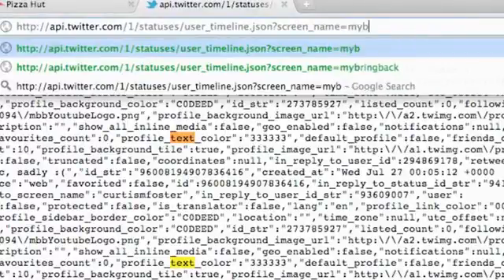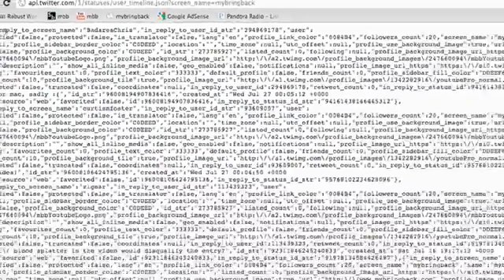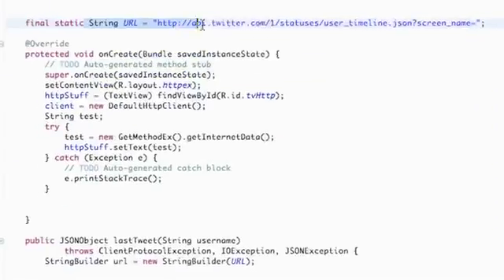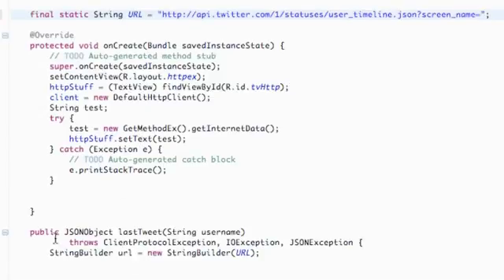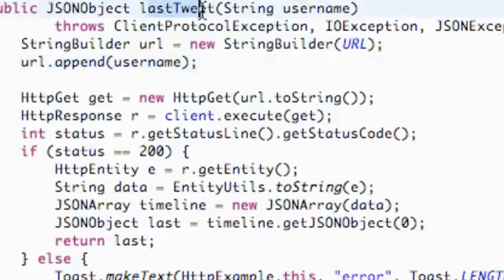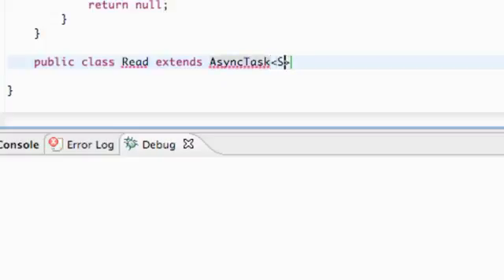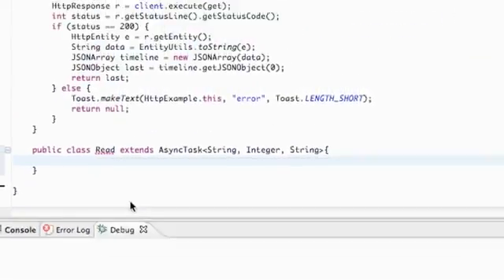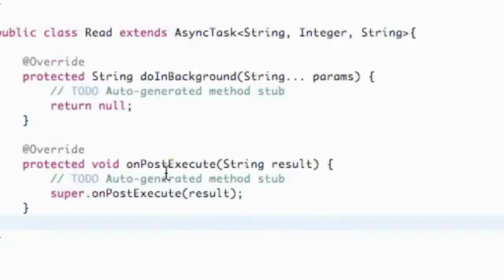Android Application Development Tutorial 152 Appending with StringBuilder YouTube